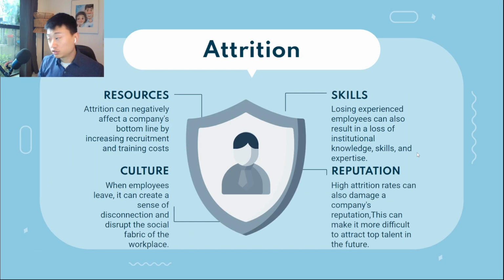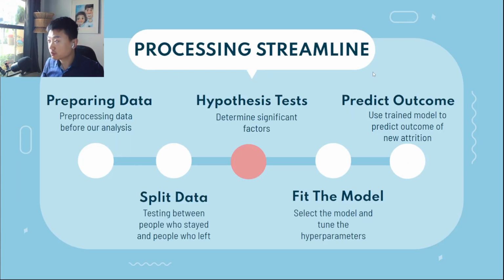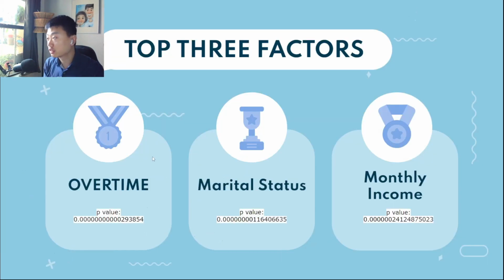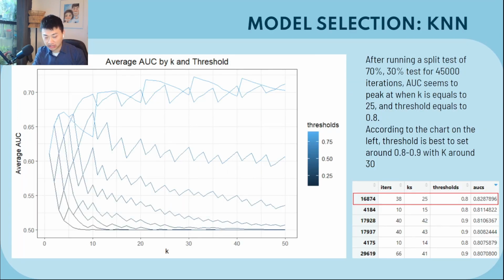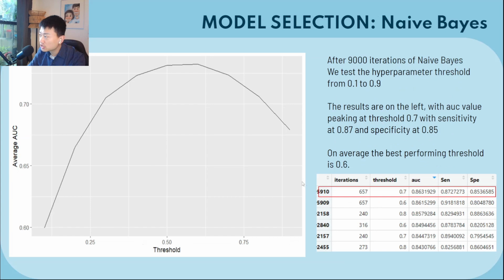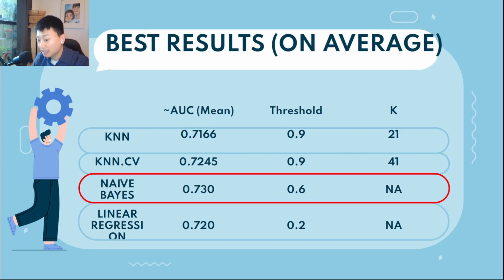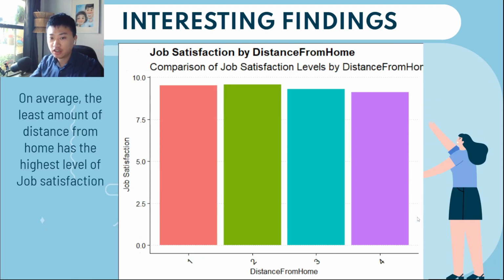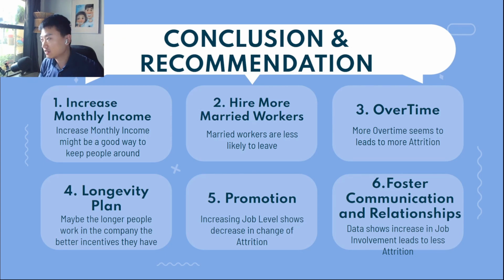Frito Lay - Attrition Analysis